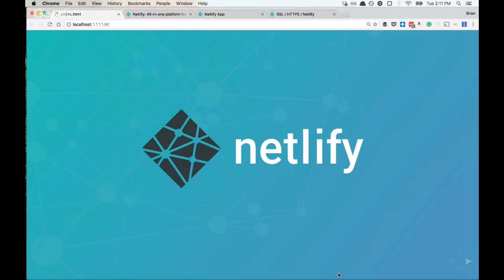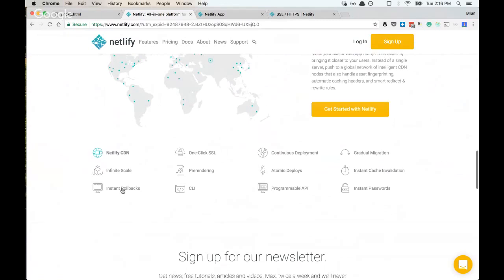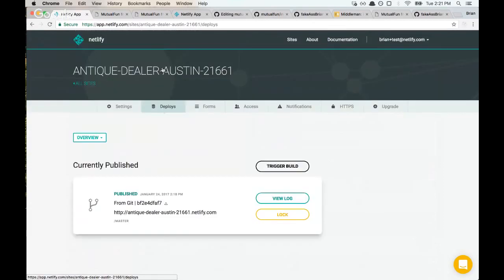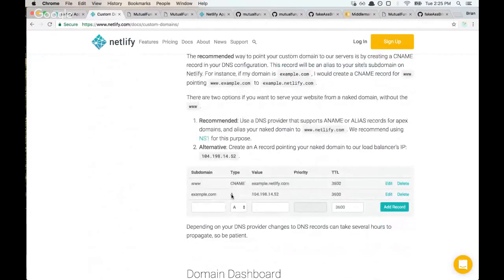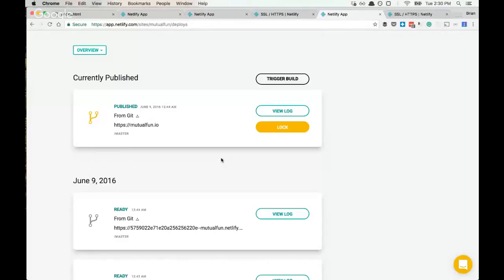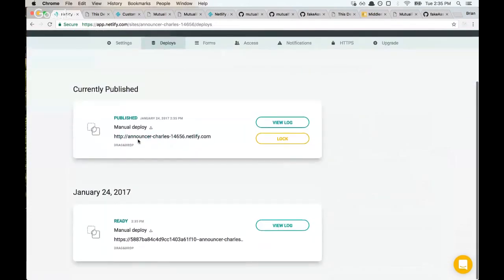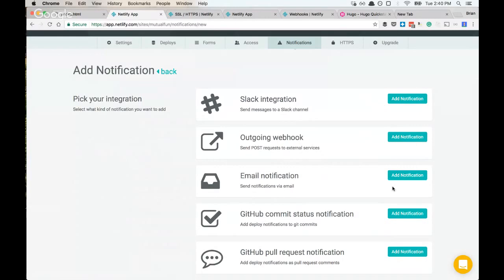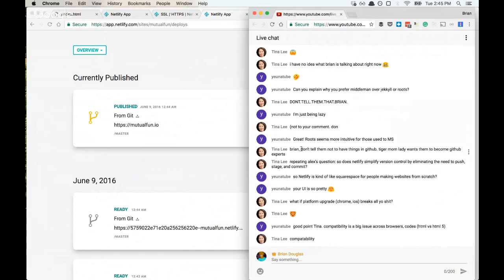Intro to Netlify (Continuous Deployment)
Come here how to set up the ideal workflow with continuous deployment and integration on the Netlify Platform. Getting started with could not be easier with git integrated deploys and one click SSL.